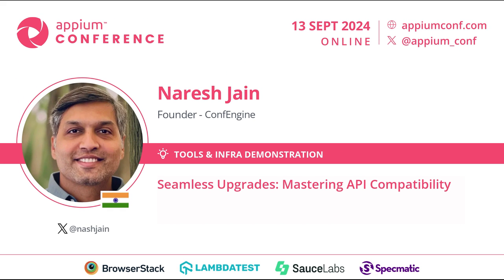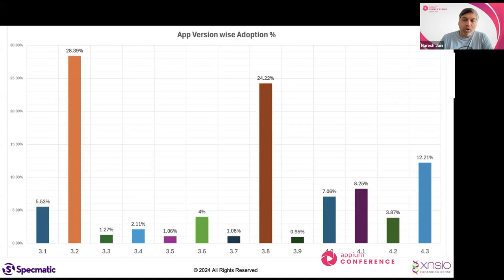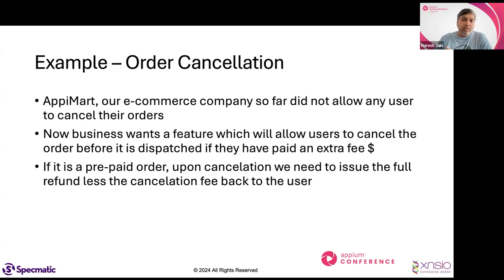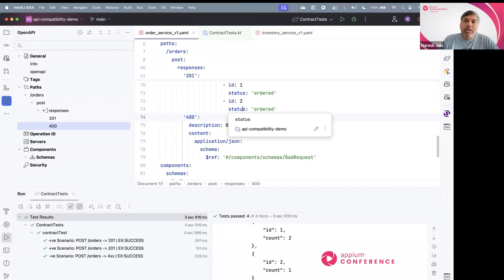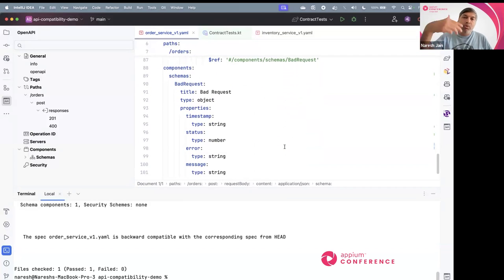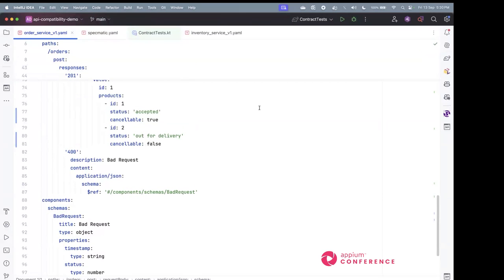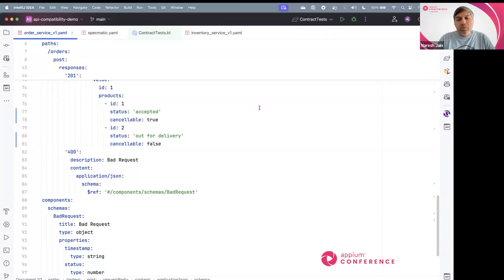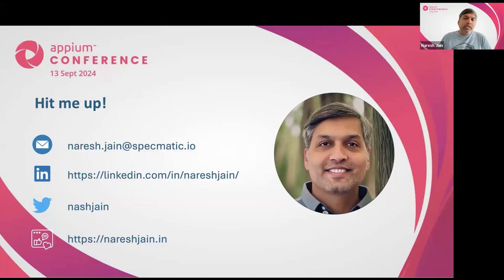Seamless Upgrades: Mastering API Compatibility by Naresh Jain AppiumConf 2024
In the rapidly evolving landscape of software development, where reducing time to market is crucial, maintaining backward compatibility of your mobile apps with the respective APIs is critical to ensure seamless integration and functionality for users. As APIs become the backbone of modern, distributed, AI-enabled applications, any disruption in their compatibility can lead to significant operational issues and user dissatisfaction. This talk will delve into the importance of backward compatibility and highlight how a shift-left approach to compatibility testing can drastically reduced the cost and greatly simplified the whole process.

Join us as we explore the challenges of maintaining API compatibility in a dynamic development environment and the potential risks of overlooking this critical aspect. We will discuss the overheads of traditional backward compatibility testing methods with mobile apps and their limitations, setting the stage for introducing Contract Driven Development's innovative approach.

Contract-driven development automates and simplifies backward compatibility testing, ensuring that API changes do not disrupt existing integrations. By running these checks locally and also by incorporating automated testing in the CI/CD pipeline, organisations can detect and address compatibility issues even before writing a single line of code, thus significantly reducing the risk of introducing breaking changes. This shift-left approach empowers development teams to maintain high standards of API reliability and consumer trust.

Whether you are an Architect, Developer, Tester, DevOps Engineer or Product Manager, this talk will equip you with the knowledge and tools to prioritise and streamline backward compatibility testing, ensuring your APIs remain robust and reliable in an ever-changing technological landscape.